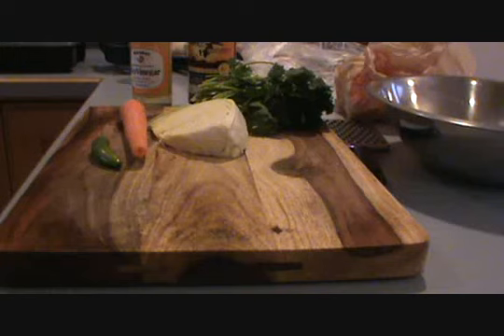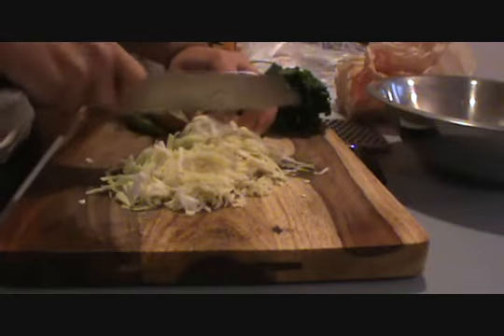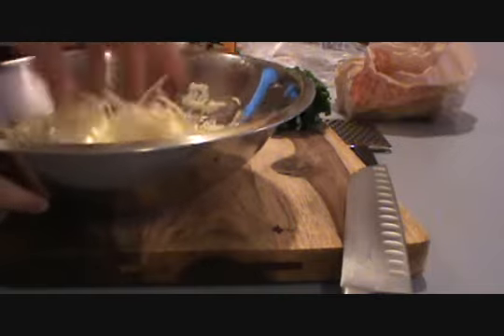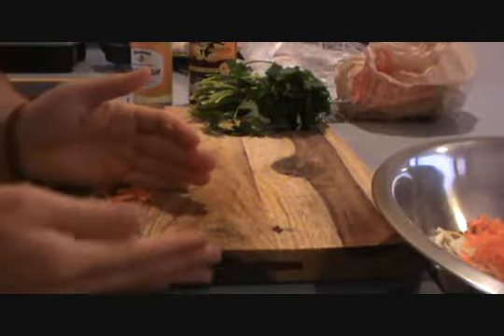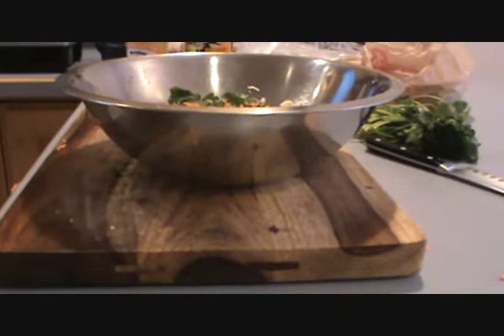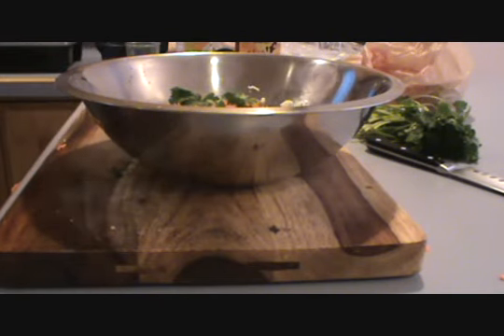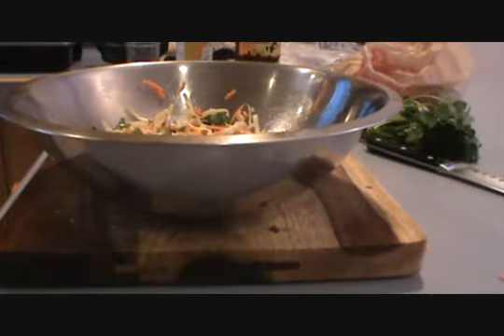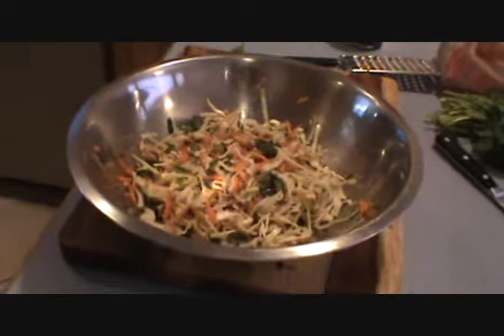Vietnamese Cabbage Salad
Easy to make cabbage salad with rice wine vinegar, fish sauce, hot serrano chiles, cilantro, and shredded carrot and cabbage.